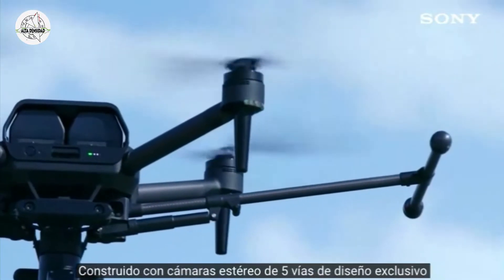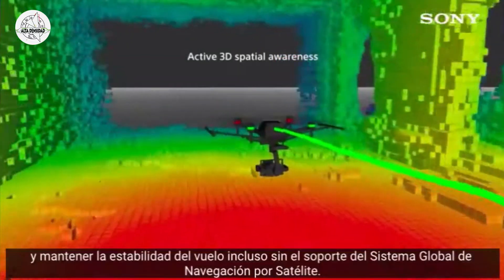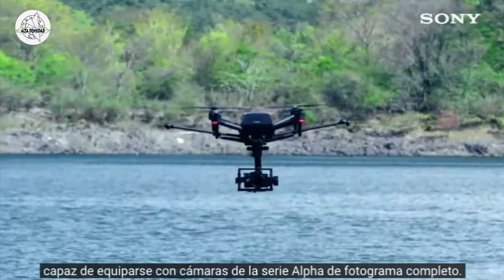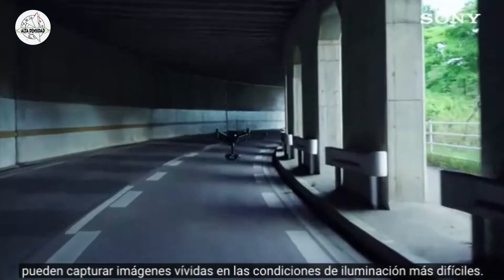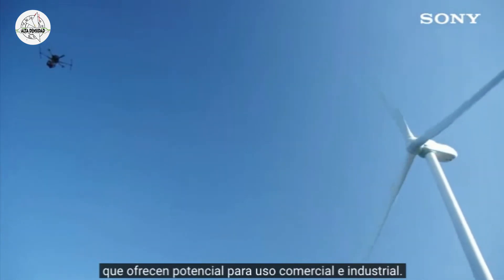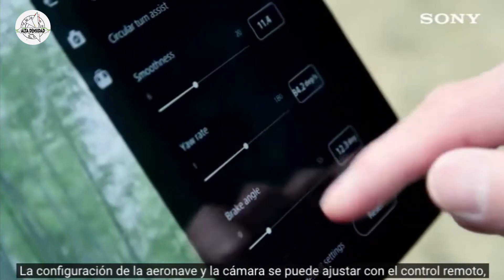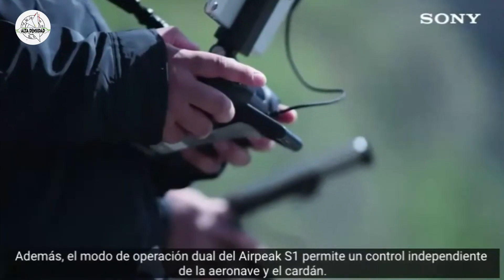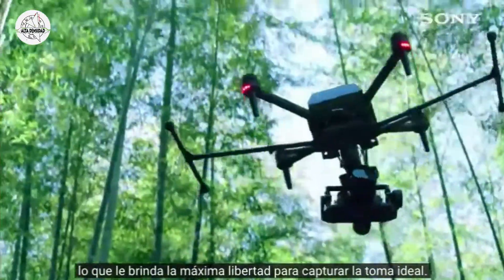Dron profesional Sony Airpeak S1 para cámaras Alpha sale a la venta - Video oficial HD (español)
Sony presentó por primera vez el Airpeak S1 en CES 2021 como su primer dron profesional. El dron también emergió como el más pequeño del mundo en tener soporte para una cámara alfa de lentes intercambiables sin espejo de fotograma completo. El dron salió a la venta por... Sigue leyendo...

Editado con InVideo.

❤️  Si te gusta el video dale “me gusta” y compártelo con tus amigos...

Encuentra más noticias del mundo de la tecnología en nuestro portal

No te desconectes…